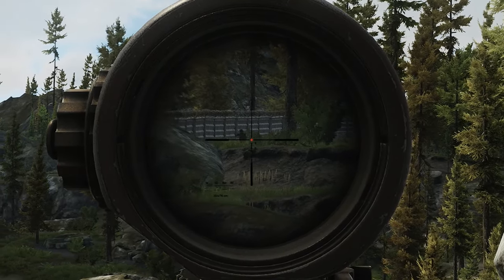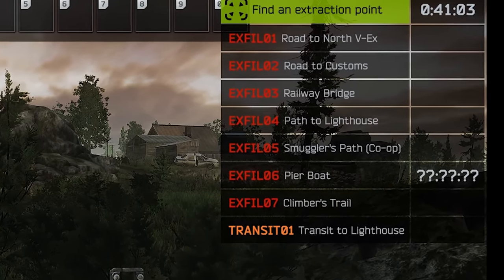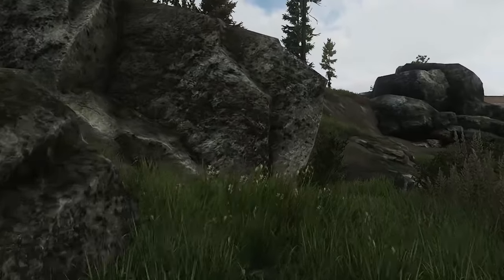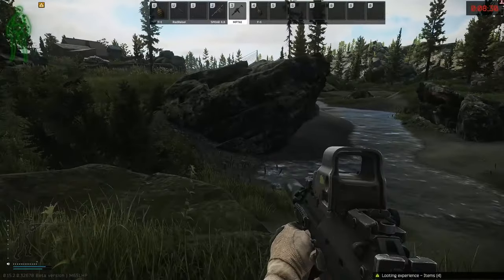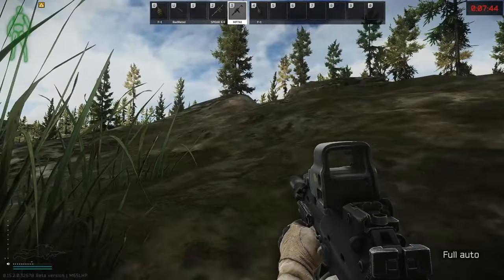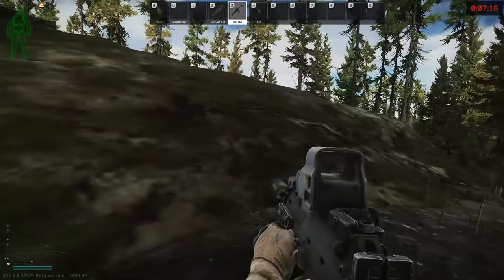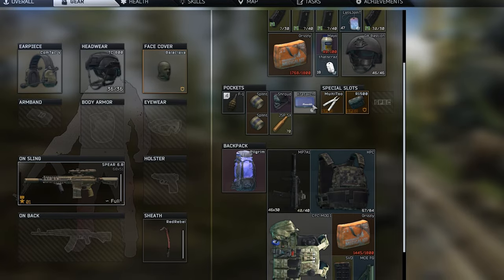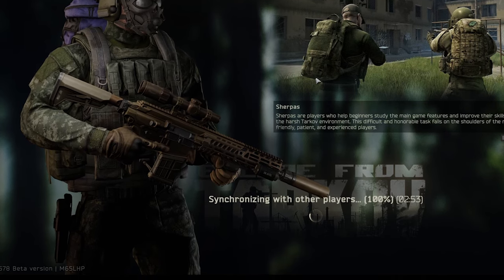I FOUND THE BEST EXTRACT CAMPING SPOT!!! in Escape From Tarkov...